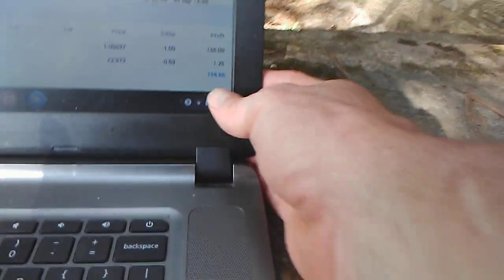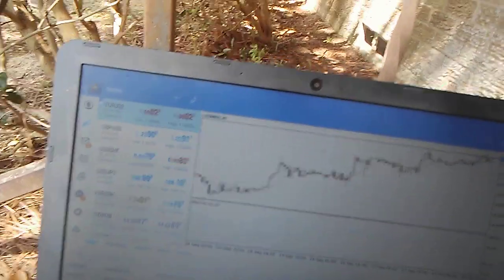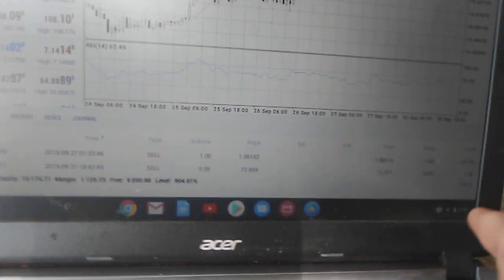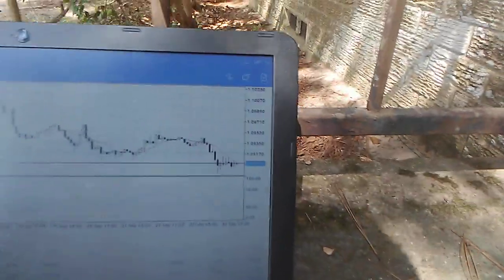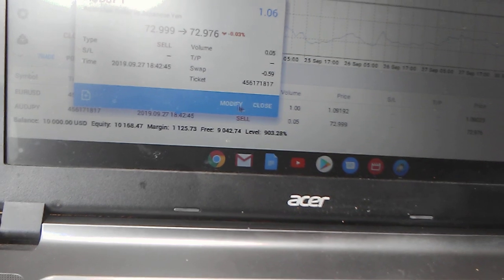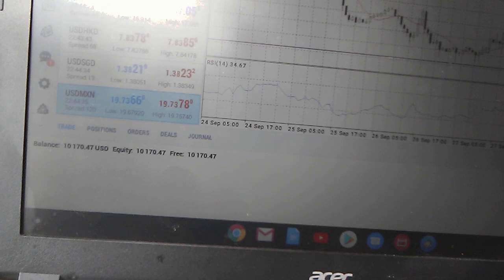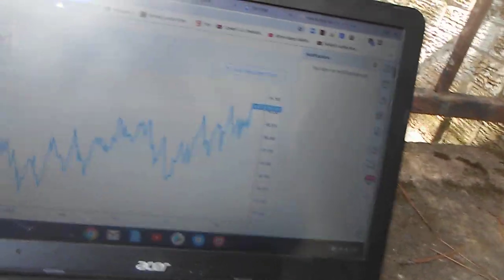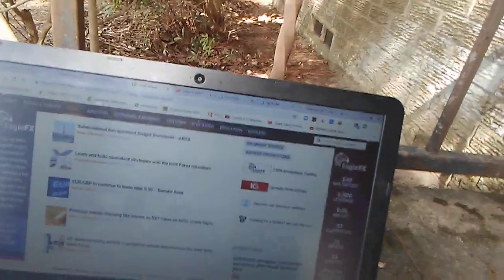USING METATRADER TO EXECUTE TRADES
WENT ahead and took PROFIT on EURUSD OPENED NEW TRADE WITH USDMXN